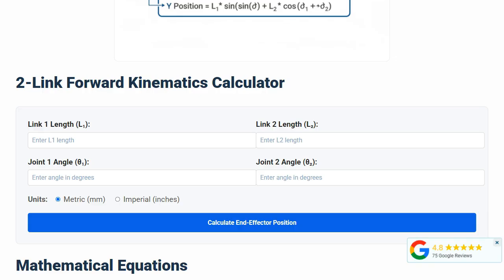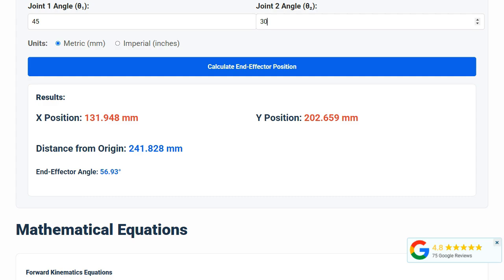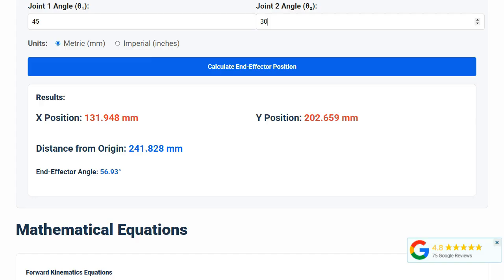2-Link Planar Forward Kinematics (FK) Solver - Instructions Video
Learn how to use the 2-Link Planar Forward Kinematics (FK) Solver from FIRGELLI Automations. This calculator determines the end-effector position (X, Y coordinates) of a two-link robotic arm given the link lengths and joint angles. The forward kinematics formulas used are: X = L1×cos(θ1) + L2×cos(θ1+θ2) and Y = L1×sin(θ1) + L2×sin(θ1+θ2). For example, with a first link of 150mm at 45° and a second link of 100mm at 30° relative to the first, the calculator instantly computes the precise end-effector position for your robotic arm design. This tool is essential for robotics engineers, automation designers, and anyone working with articulated mechanisms or pick-and-place systems. The interactive diagram visualizes your arm configuration in real-time. Perfect for validating arm reach, workspace analysis, and motion planning. Try all 1327 engineering calculators at firgelliauto.com